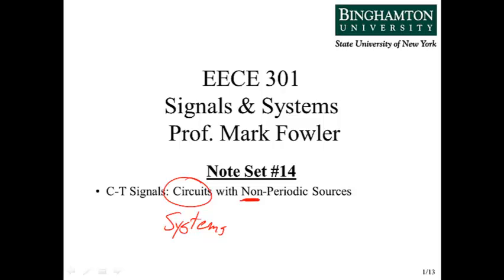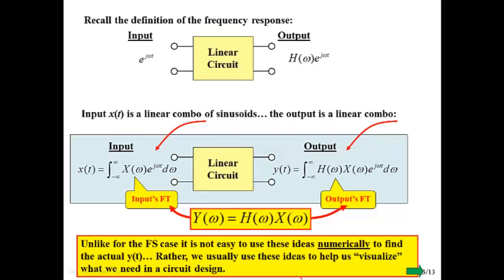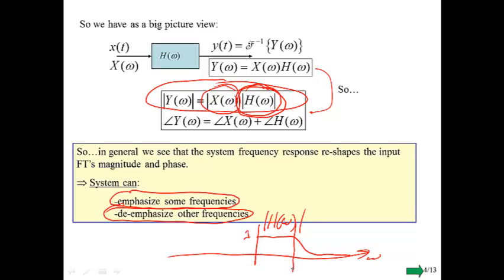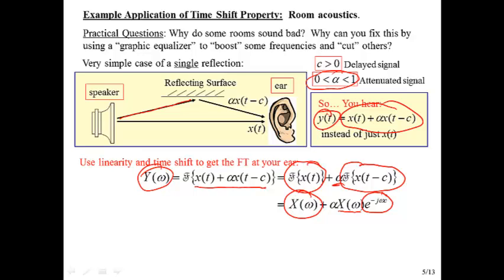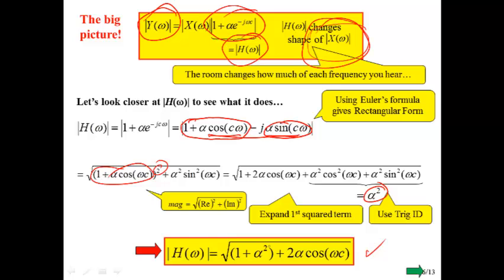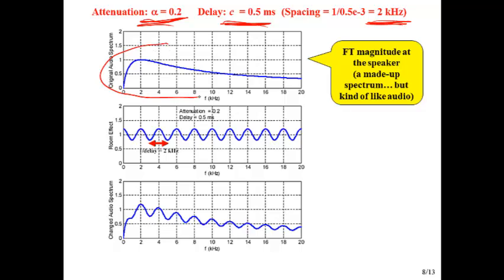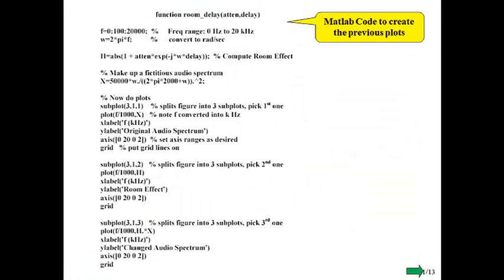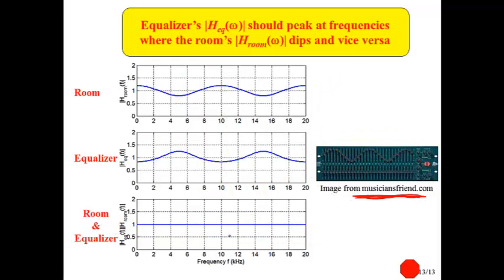EECE 301 NS 14 Circuits with Non Periodic Sources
Binghamton University - EECE301 Signals & Systems Video Lecture 14 Analysis of Circuits using Fourier Transform of Non-Periodic Sources